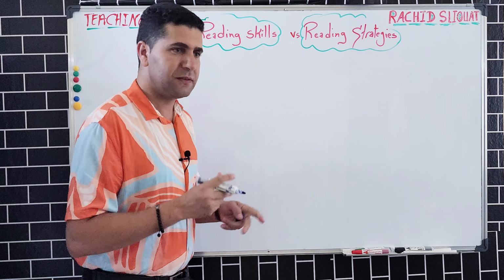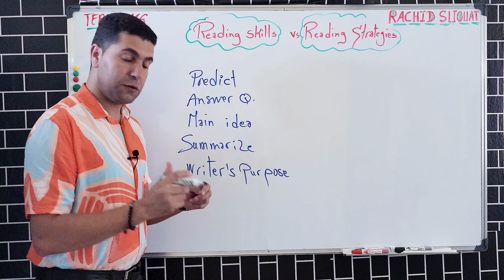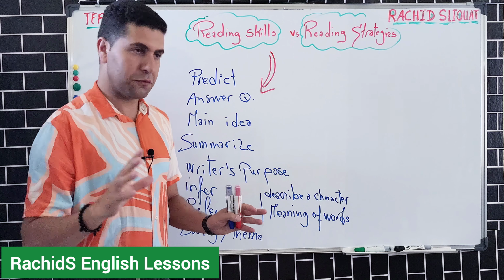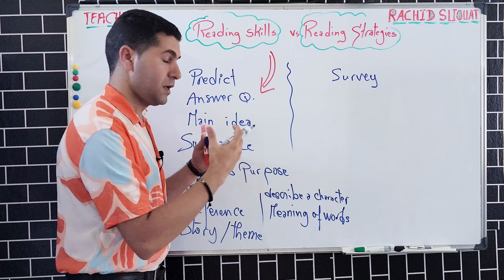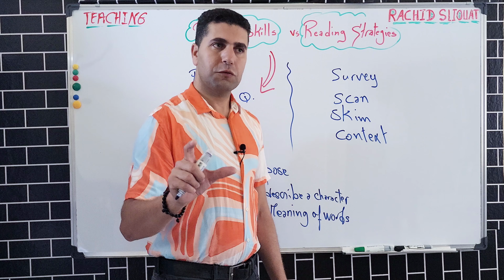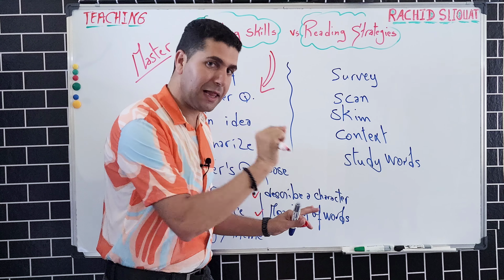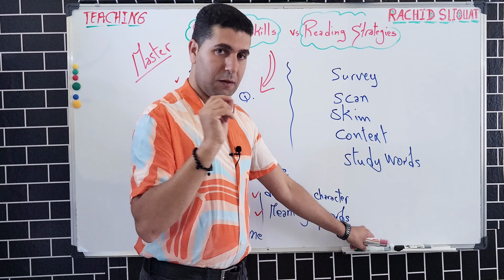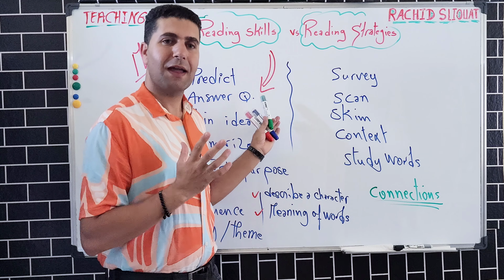Reading Strategies vs. Reading Skills: What's the difference?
Hello,

👉  This video will help you to be able to differentiate between Reading Skills and Reading Strategies in the Teaching of Reading. Clear-cut difference is shown here. I hope you find it beneficial.

GOOD LUCK 👍

📌The channel's main themes:

✅ Didactics
✅ English Vocabulary
✅ English Grammar
✅ Teaching Vocabulary
✅ Teaching Grammar
✅ Teaching Reading
✅ Teaching Listening
✅ Teaching Writing
✅ Lesson Plan for Teacher
✅ Lesson Plan
✅ Education
✅ Phrasal Verbs
✅ Classroom Management
✅ Professional Development